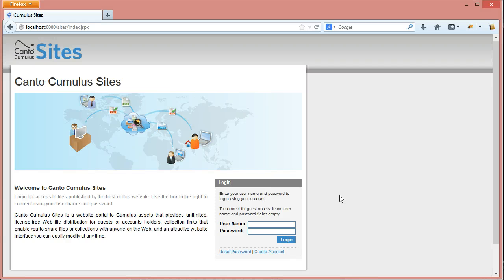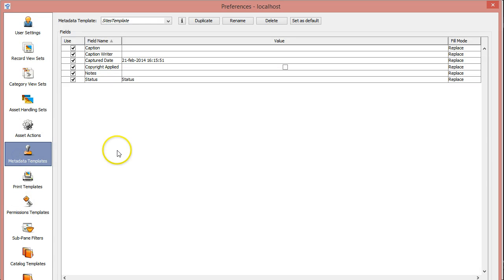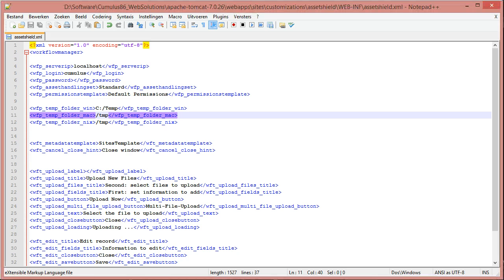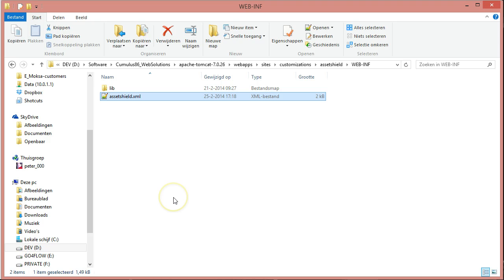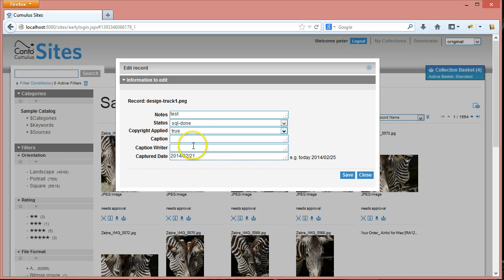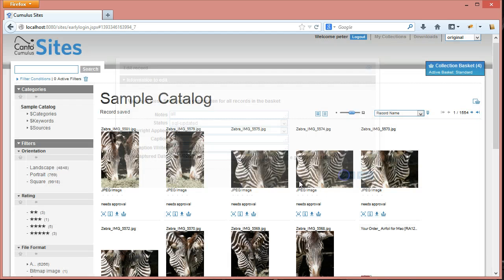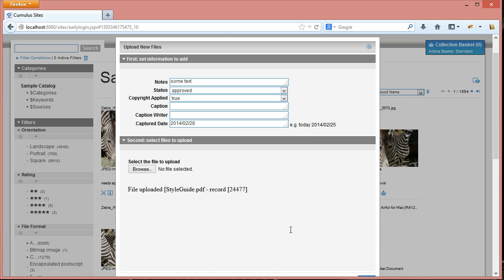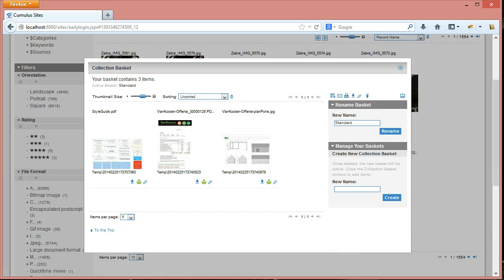Canto Cumulus 9 Edit Upload in Cumulus Sites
Bulk upload and bulk editing in Canto Cumulus Sites